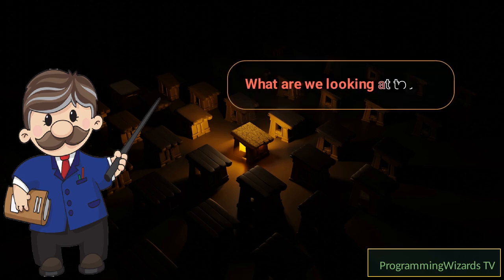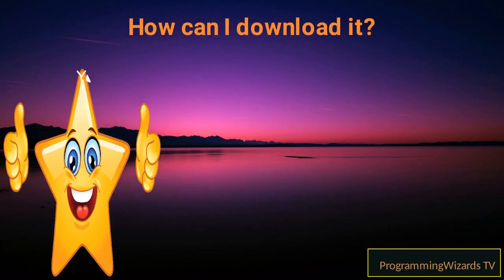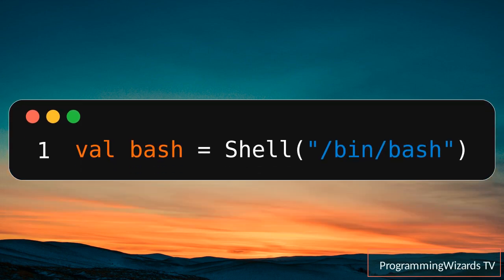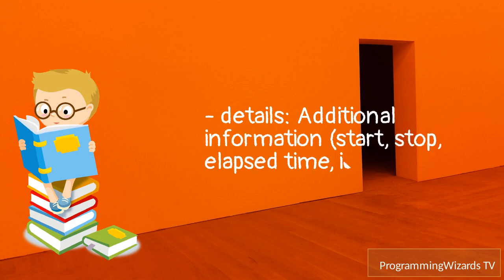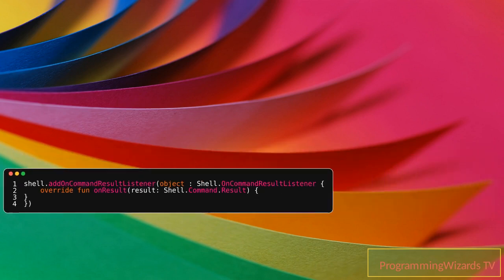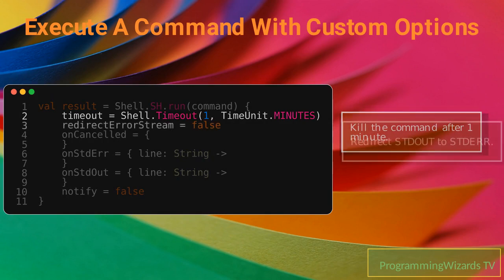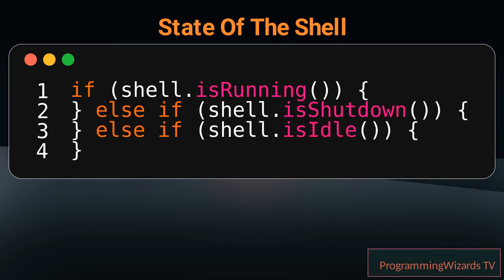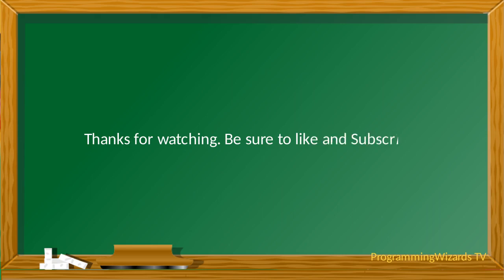How to Run Shell Commands in Android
Install the app and access over thousands of awesome libraries and how to use them for free.

How to execute shell commands in android. We will be using a library known as KTSH.

KtSh is an open source library written in Kotlin used to execute shell commands on Android or the JVM.